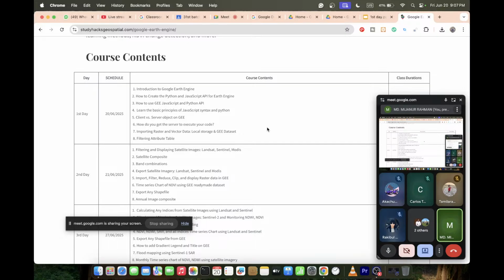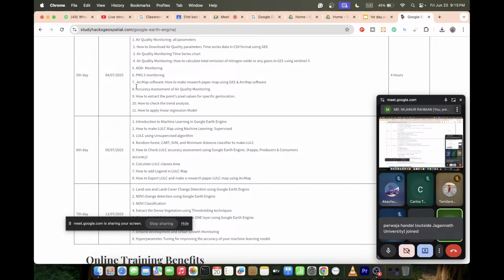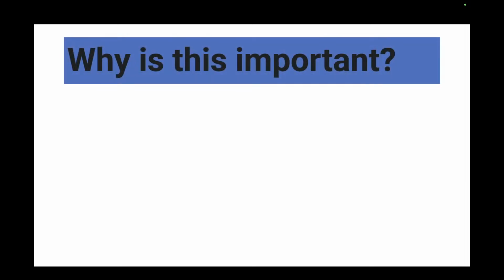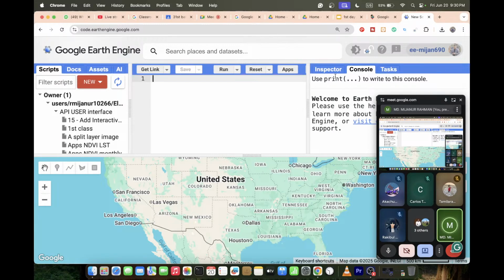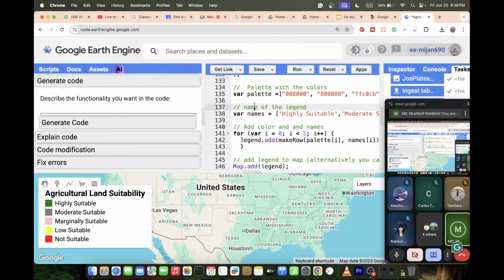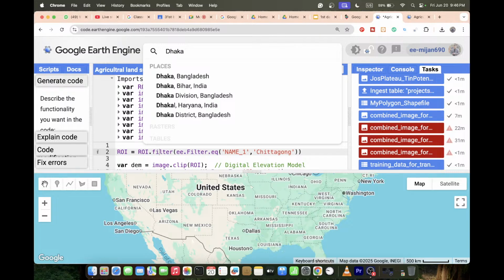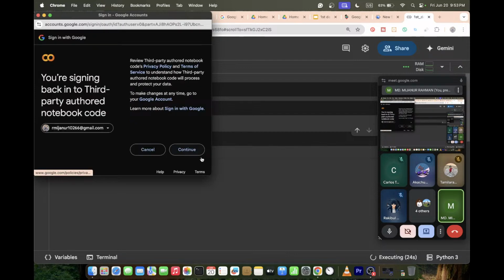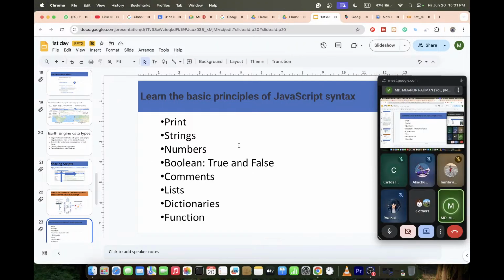Mastering Remote Sensing with Google Earth Engine:Live Training from Beginner to Advanced batch-31st